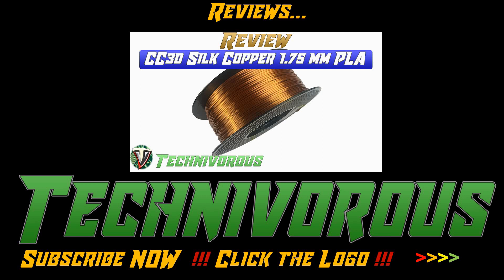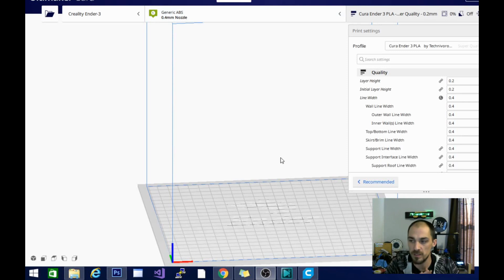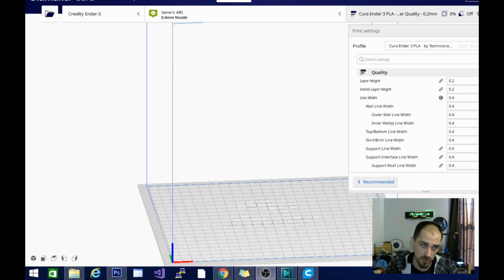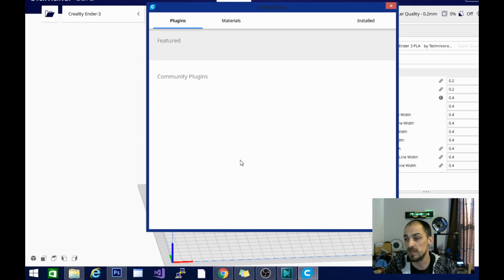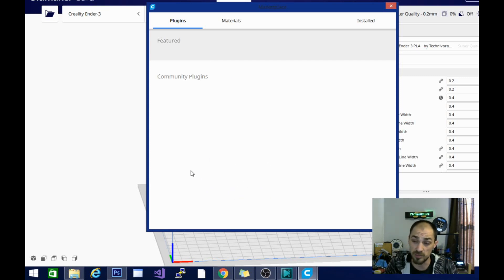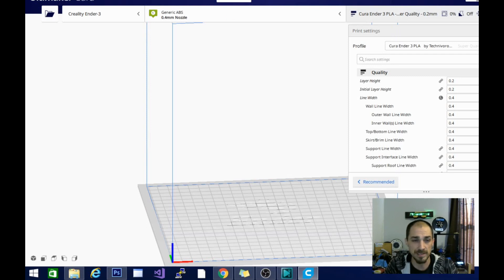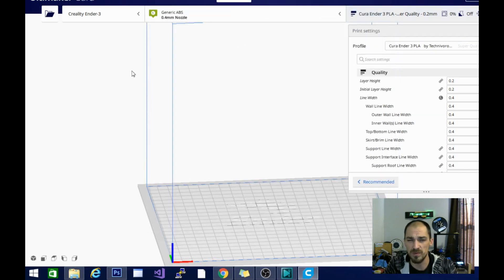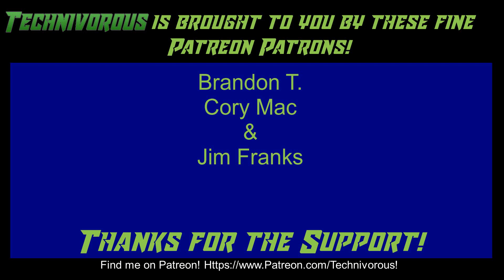Cura 4.4 - where are the plugins? And how to find them!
Between cura 3 and cura 4 the plugin menu item on the top bar was moved, and it no longer says plugins. Most of the plugins no longer worked after the change, but a couple key plugins are available for cura 4.4 including octoprint. I'll show you where to find them in the new interface, and if you want to learn about plugins for cura 4.4 this is the place to start!

Amazing Capricorn PTFE tube:

20 pack of nozzles

Technivorous

902 n Hughes